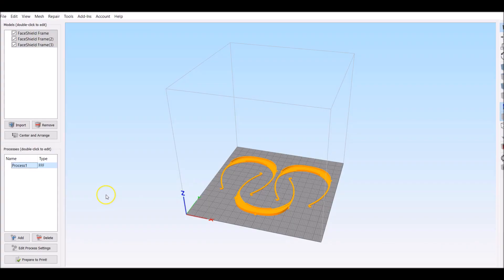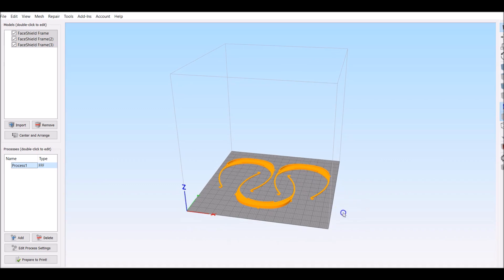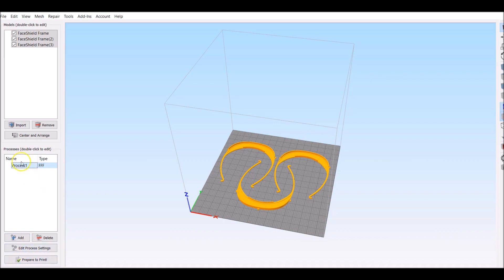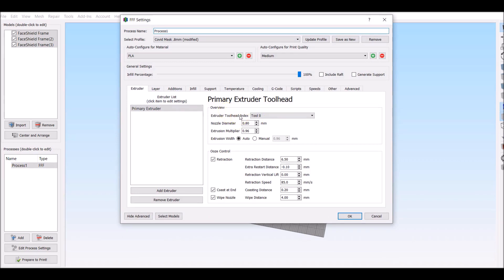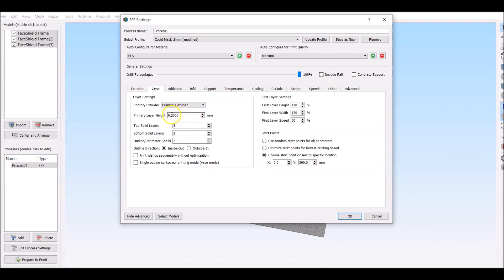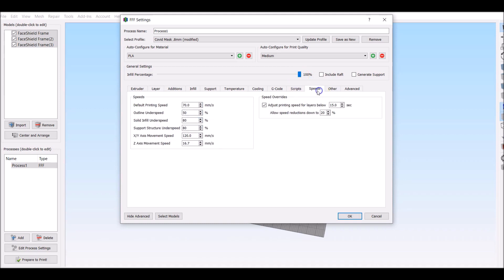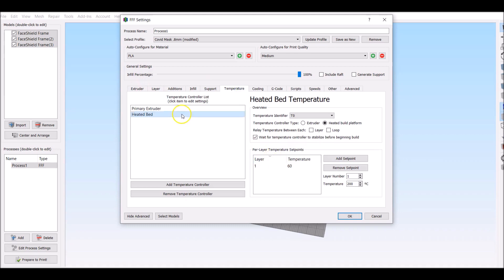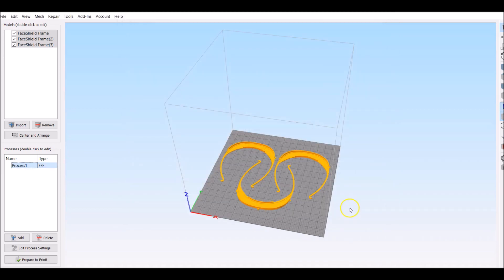How to Make 3d Printed Face Shields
Acetate for Shields

In this video I do a quick review of the Elegoo Mars Resin 3d Printer.